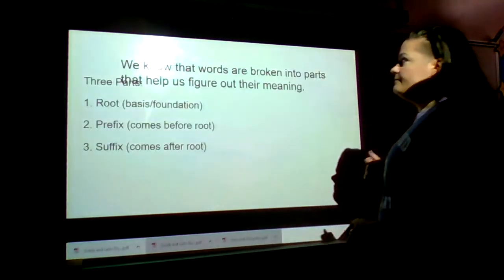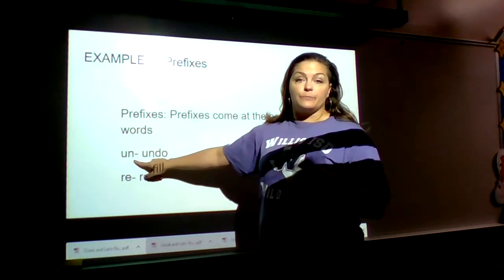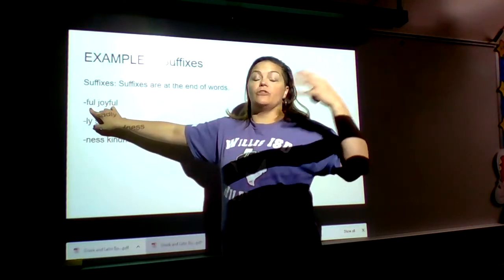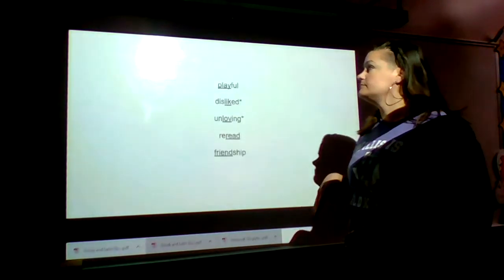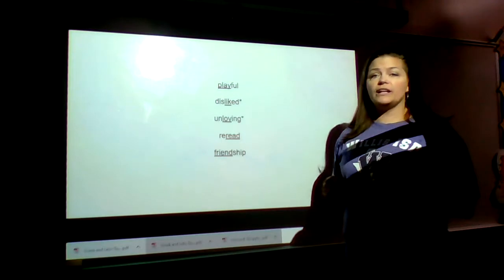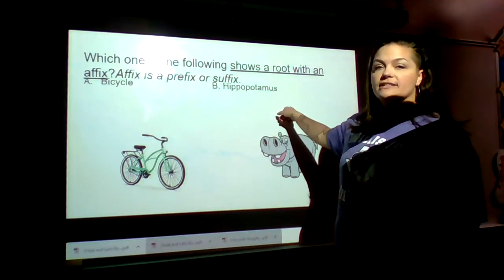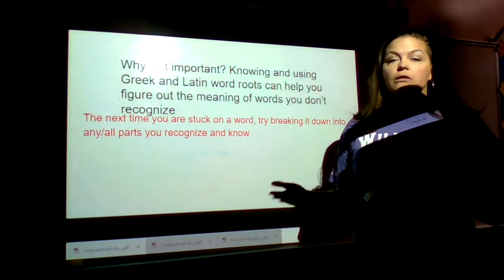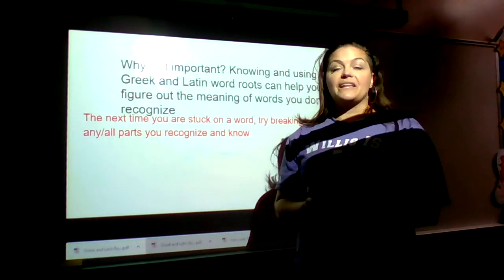Greek and Latin Root Words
Brief review of prefix, suffix and root words